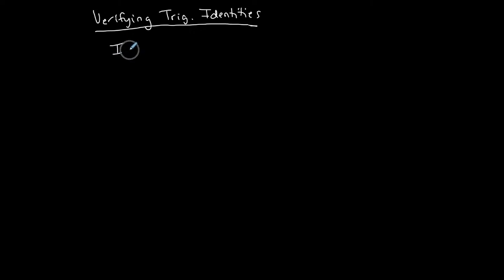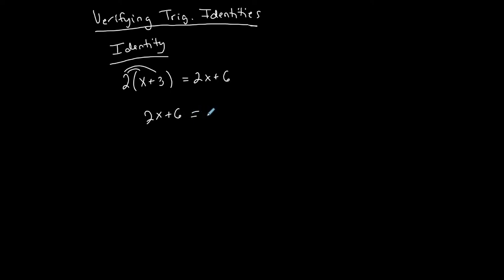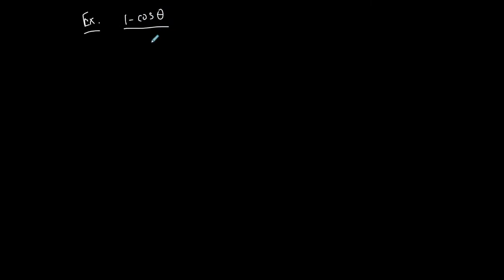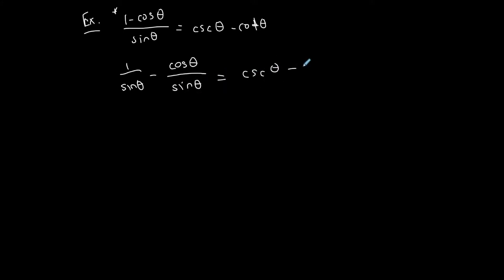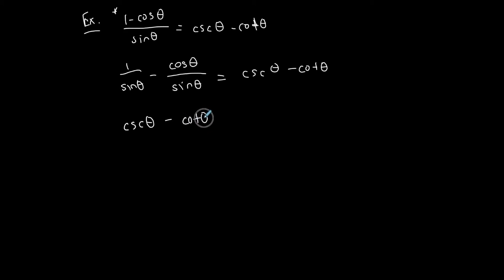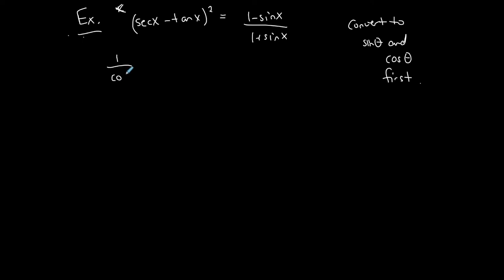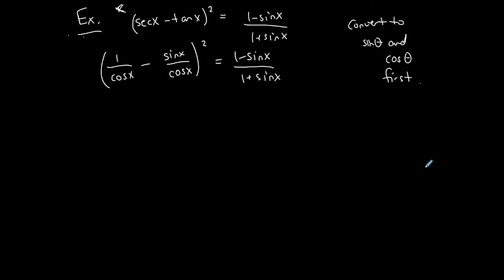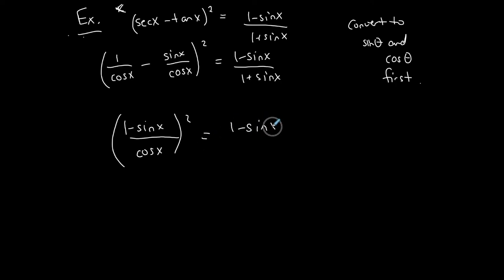A Date With Trig | Verifying Trigonometric Identities (2019)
This video shows three examples taking you through the process of verifying trigonometric identities.

Please see the following video to help memorize the Unit Circle:
Memorize the Unit Circle Quick and Easy | Tricks | Help Me Professor J